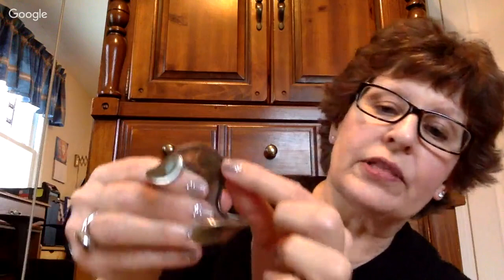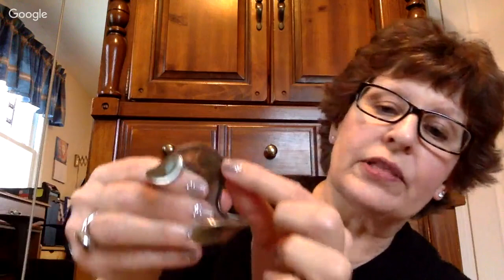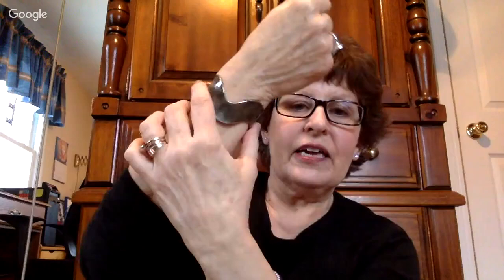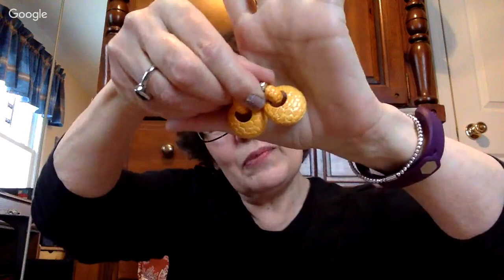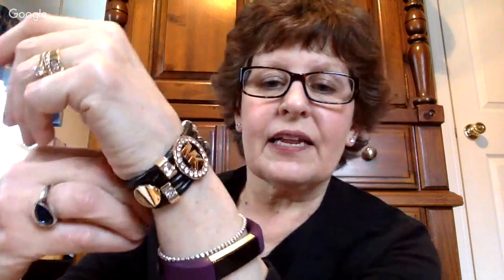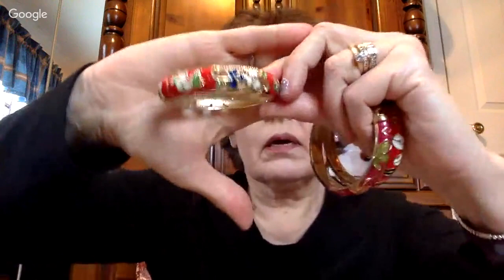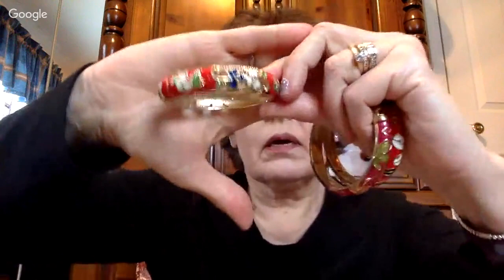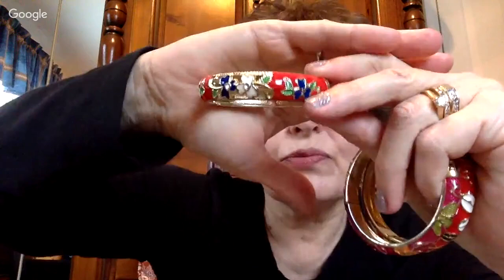More Jewelry from Swamp Pickers Lot and Debs Treasurez MSP Auction Wins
Here we go!  Massive amounts of jewelry!  I am NOT overwhelmed... I am NOT overwhelmed... I am NOT overwhelmed...